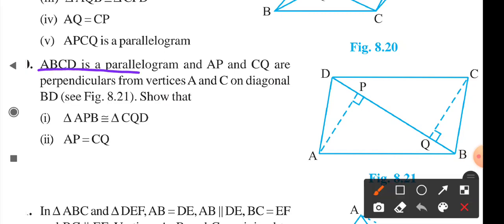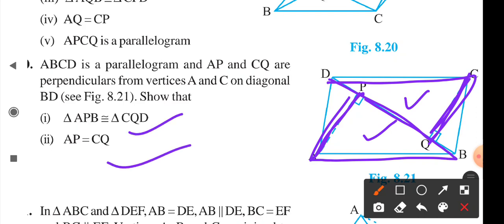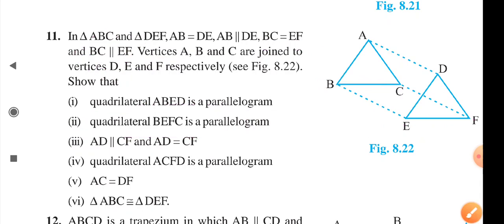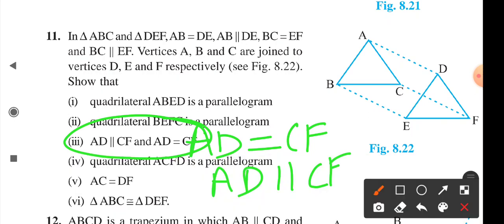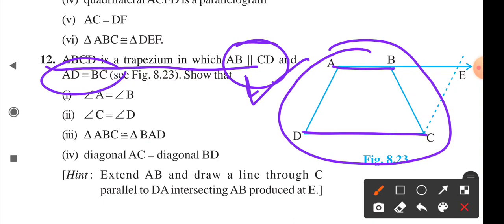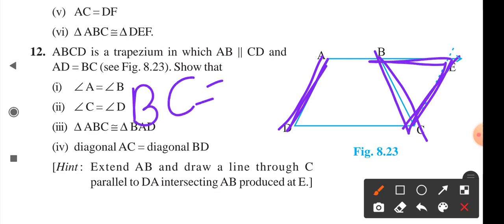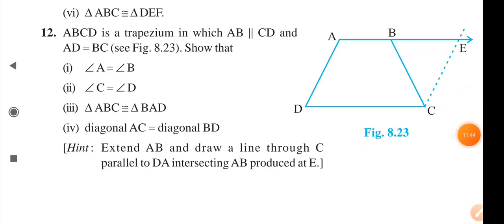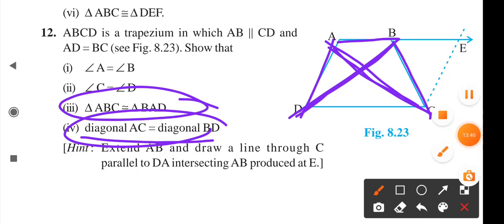Class-9 Maths Ch-8 Quadrilaterals(Part-3) Ex-8.1 Q.10 to Q.12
Explanation of last three questions of exercise 8.1